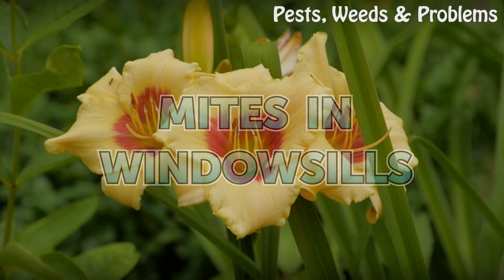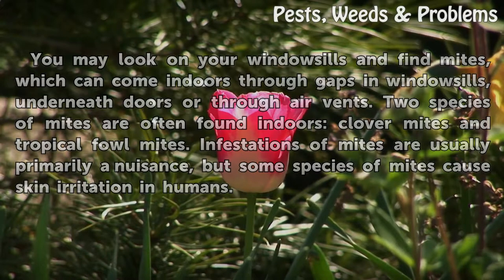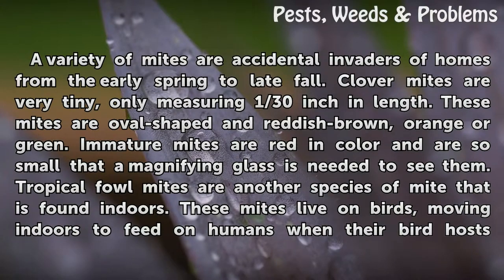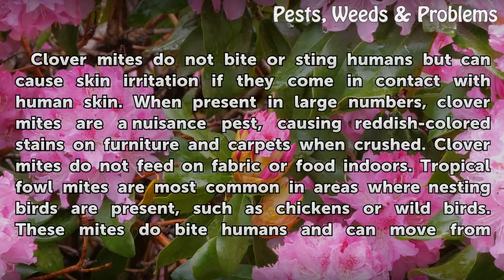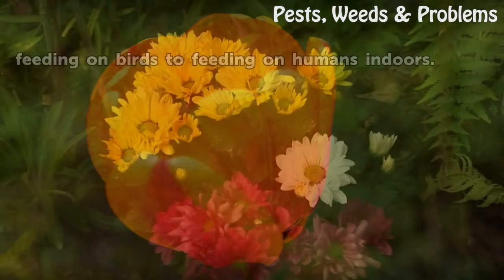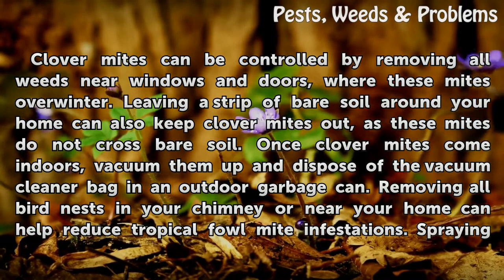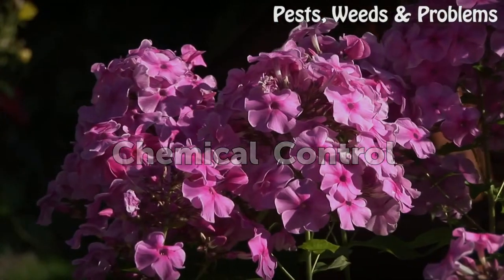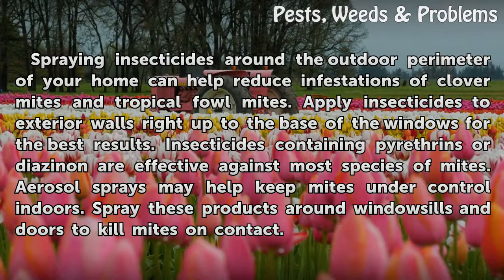Mites in Windowsills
Mites in Windowsills. You may look on your windowsills and find mites, which can come indoors through gaps in windowsills, underneath doors or through air vents. Two species of mites are often found indoors: clover mites and tropical fowl mites. Infestations of mites are usually primarily a nuisance, but some species of mites cause skin irritation...

Table of contents Mites in Windowsills
Types 00:41
Effects 01:26
Cultural Control 02:02
Chemical Control 02:43